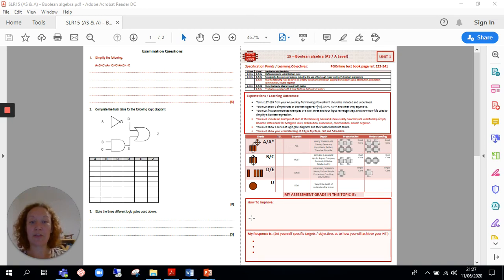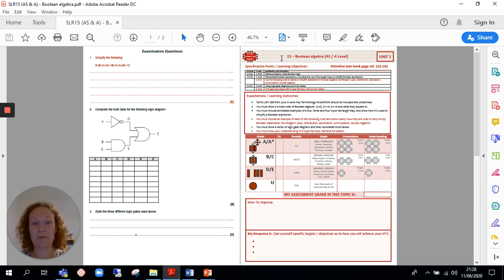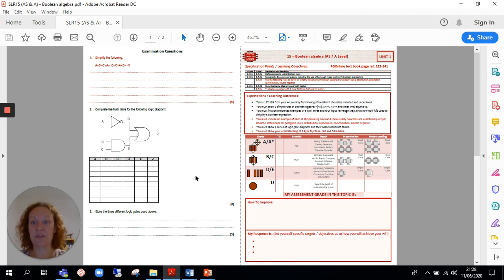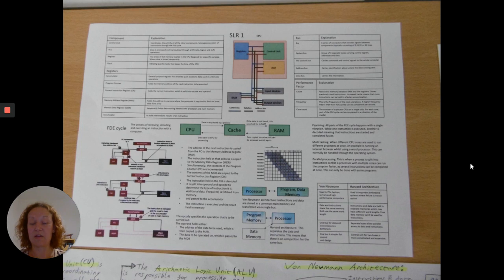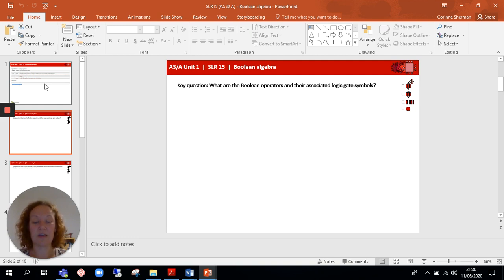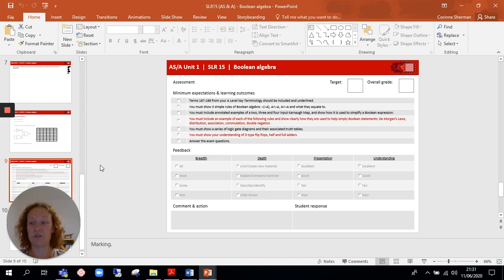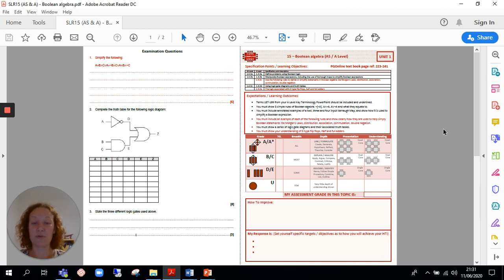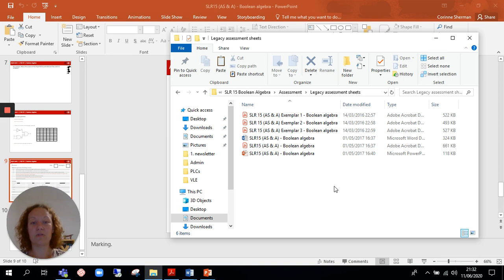"Corinne talks CND" - How to use the Craig n Dave A Level SLRs (for teachers)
In this series Corinne Sherman, a teacher of Computer Science from Bristol, talks about a range of topics related to her use of Craig'n'Dave resources in the classroom.

In this video she overviews to teachers how she uses both the versions of our A Level "Student Learning Records" with her students.